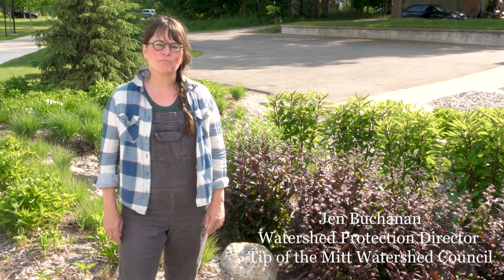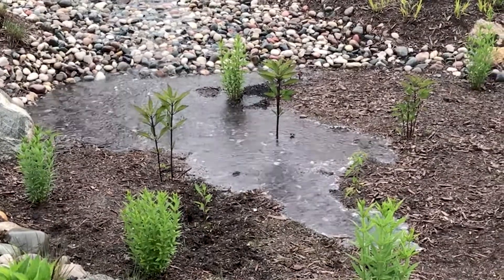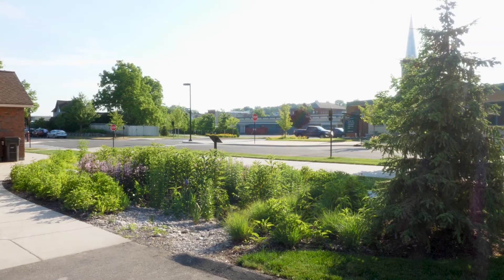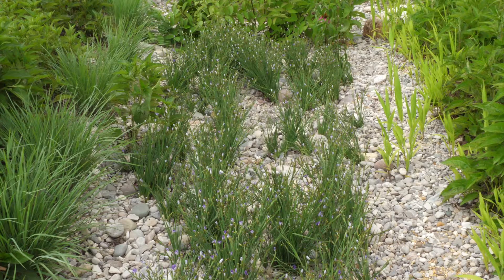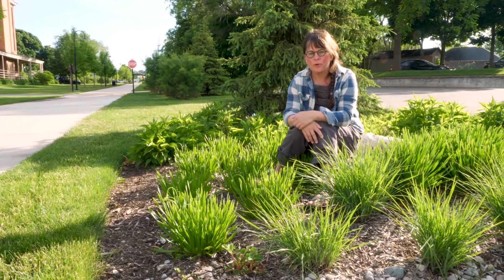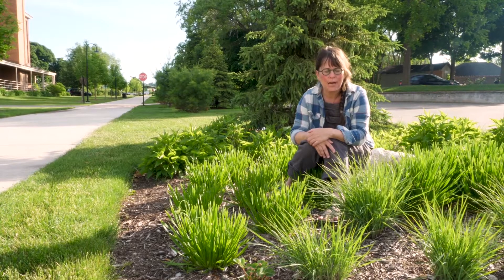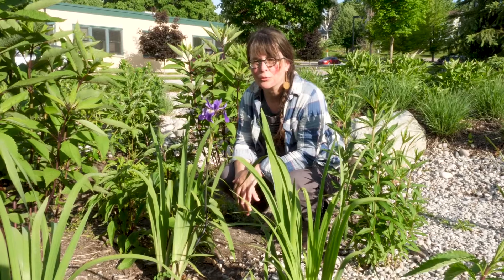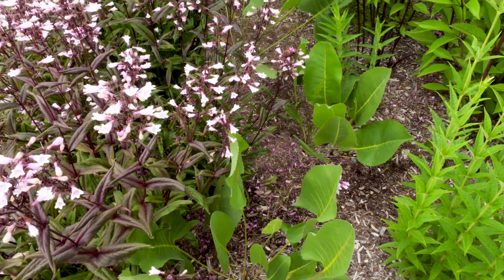Green Infrastructure: Rain Gardens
Watershed Protection Director Jen Buchanan takes viewers through a tour of Petoskey's Greenway Rain Garden. She explains how the rain garden works to prevent polluted stormwater runoff from entering the Little Traverse Bay, and showcases plants that capture nutrients and filter stormwater. Additionally, participants in the Watershed Council's Project Rain Garden program, funded by the Petoskey-Harbor Springs Area Community Foundation, show off the rain gardens they have on their own properties to capture stormwater.